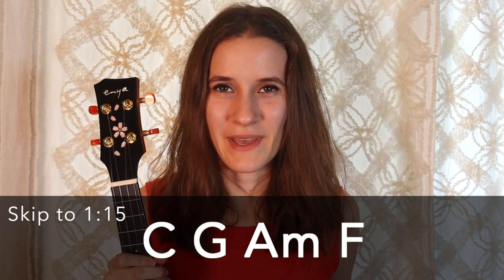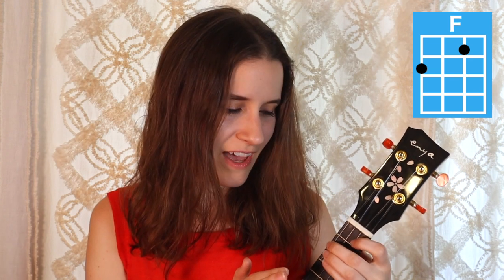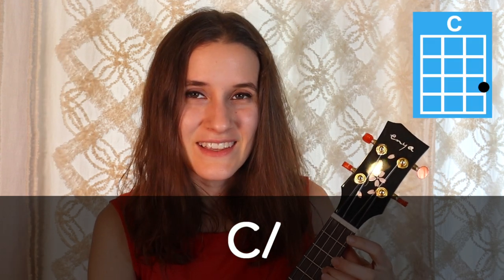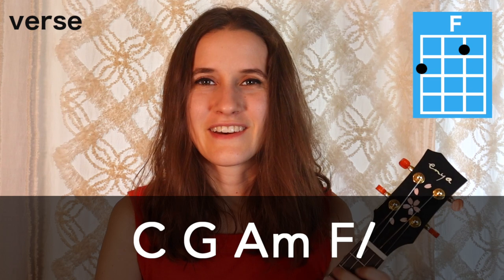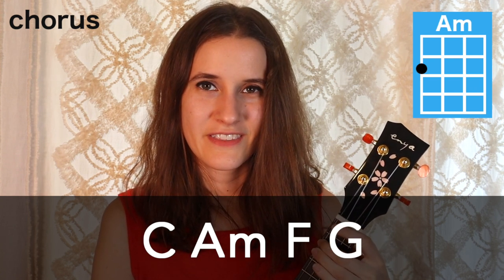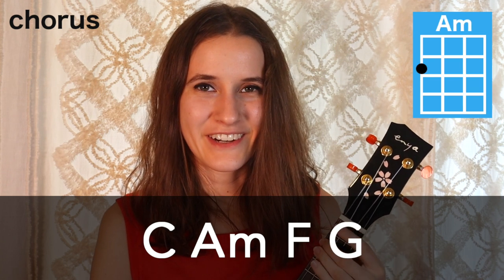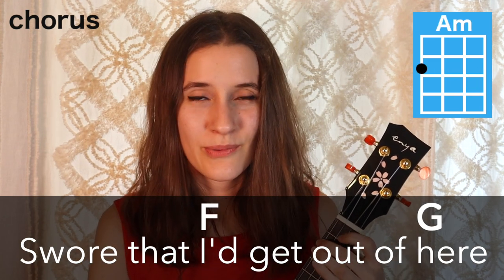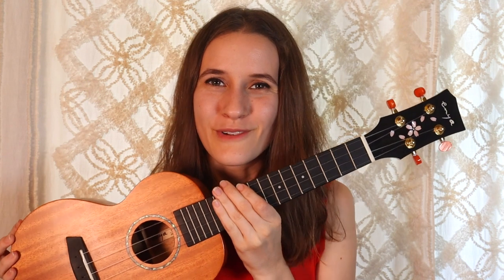You All Over Me - Taylor Swift (Ukulele Tutorial)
Reuploading this because the first version had some mistakes in the chorus! :)

~EQUIPMENT~

💛 Enya Cherry Blossom Concert Ukulele
This ukulele comes with a padded case, capo, strap, tuner, picks, cleaning cloth, strings, and, a cool fingershaker!
Link to buy

🎤 Microphone: AKG C414 B-ULS
Link to buy

~SOCIAL MEDIA~